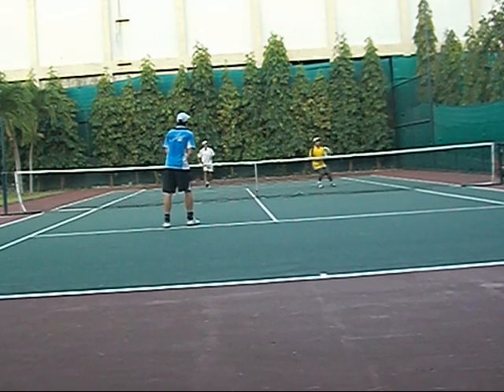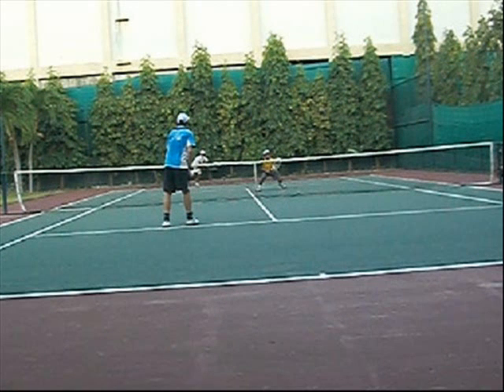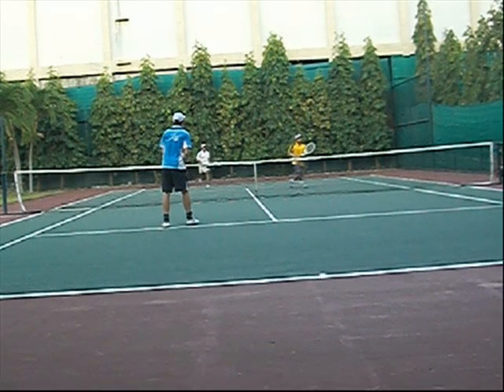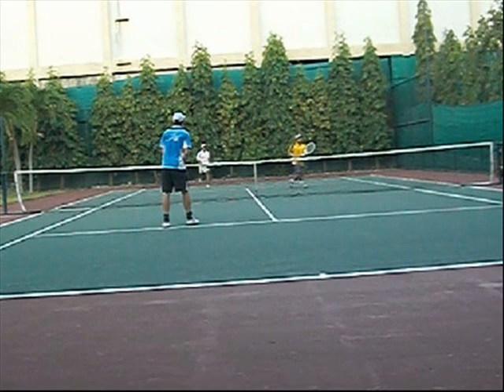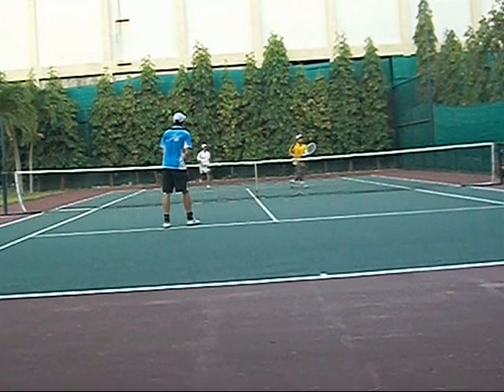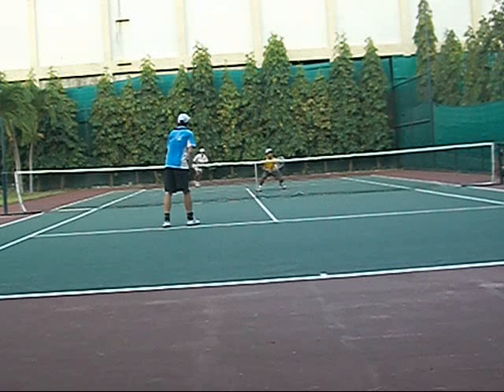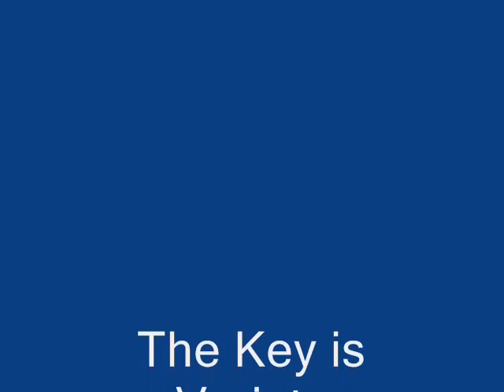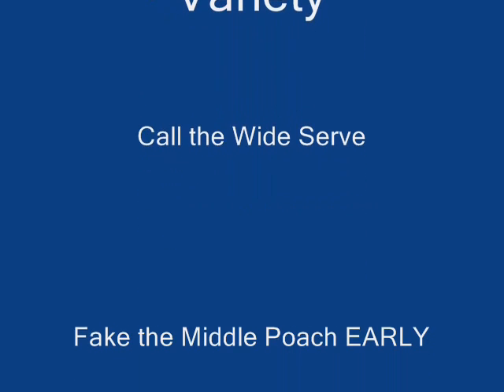DANGEROUS Plays: Wide Serve Poach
wants to remind people that every shot requires the net person to move...poach or no poach